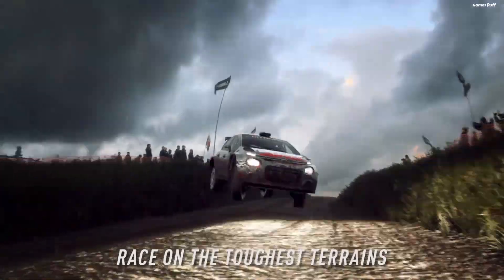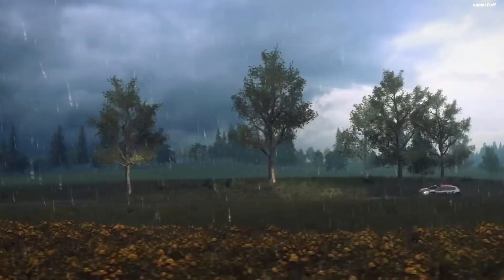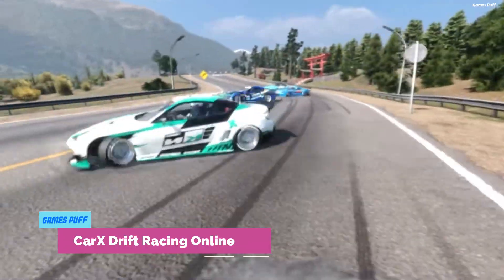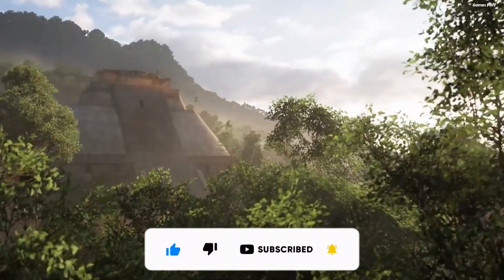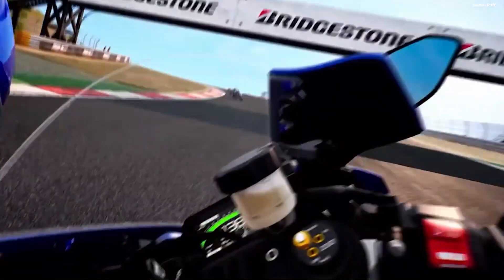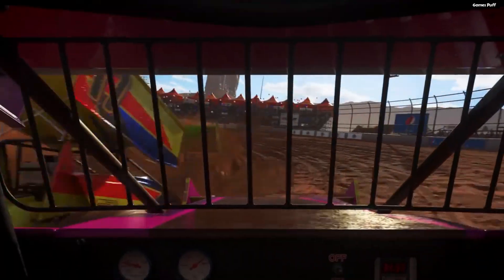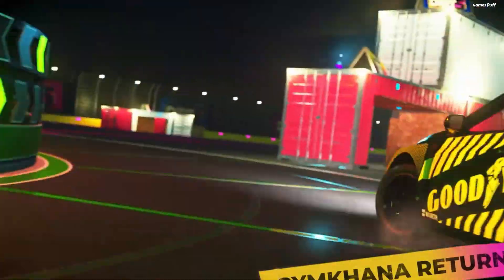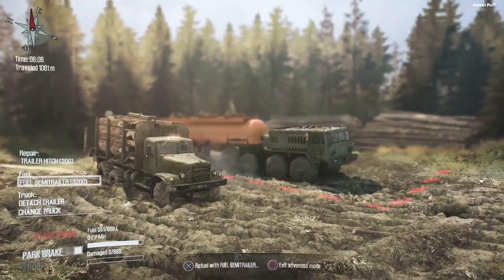10 Best Racing Games for Steam Deck 2023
You've bought a steam deck, and want to play racing games on it, then you've come to the right place because, in this video, I am going to show you the 10 Best Racing Games For Steam Deck.

Chapters:
0:00 Introduction
0:14 DiRT Rally 2.0
0:42 American Truck Simulator
1:05 CarX Drift Racing Online
1:24 Forza Horizon 5
1:48 RIDE 4
2:15 Circuit Superstars
2:43 DIRT 5
3:10 F1 2020
3:35 MudRunner
3:55 Project CARS 3